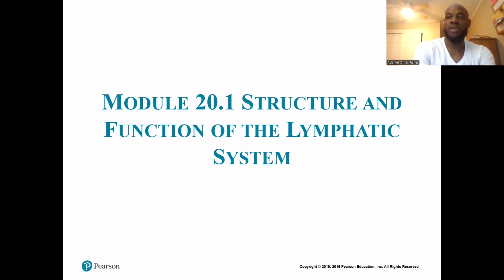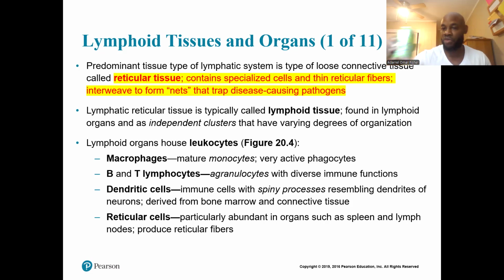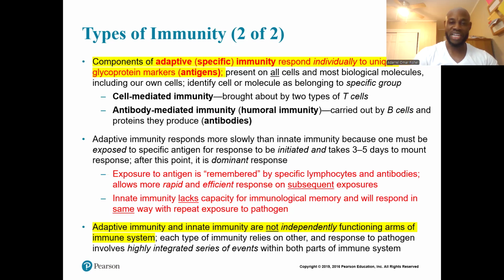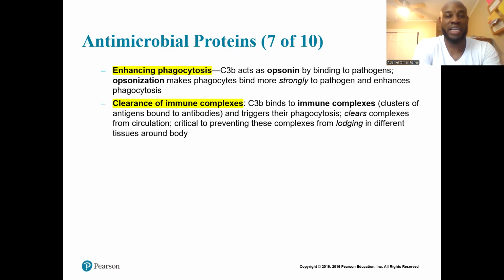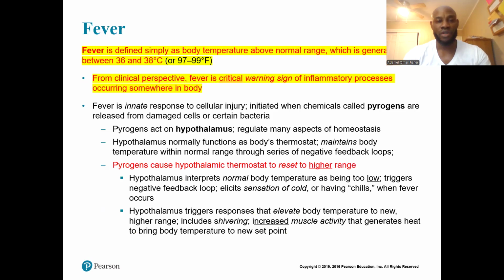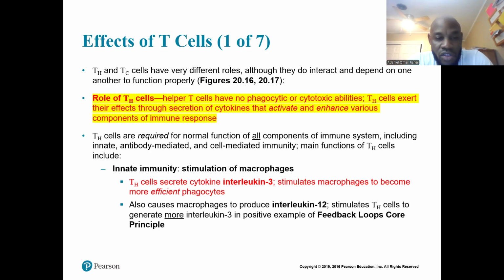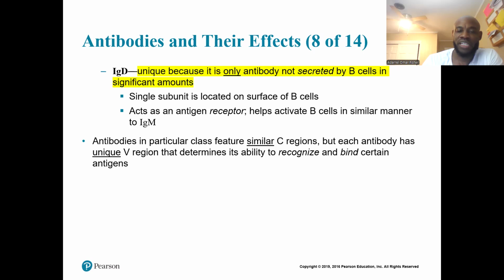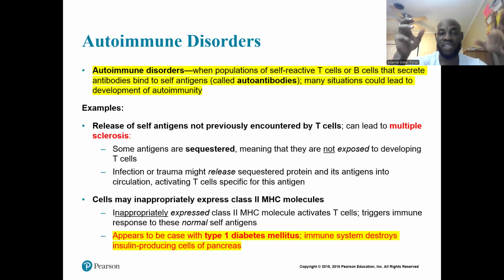Chapter 20 - Lymphatic and Immune System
The lymphatic system works together with our immune system to fight off disease as well as to balance the fluid in our bodies.  Let's learn more.